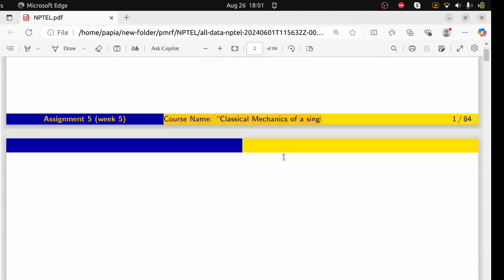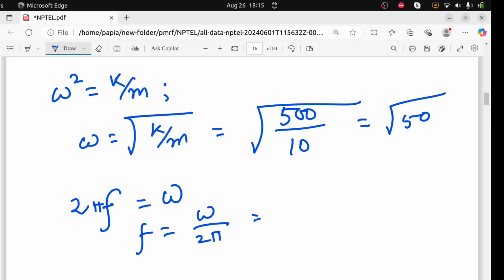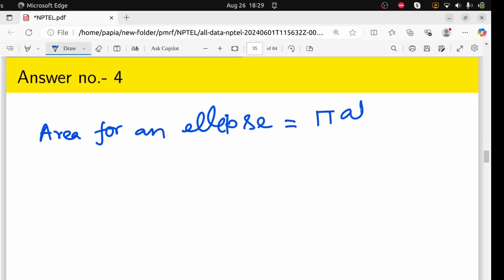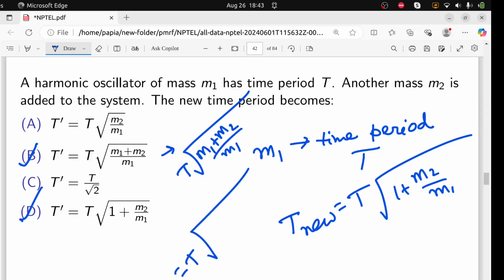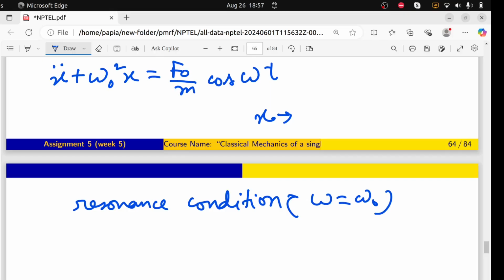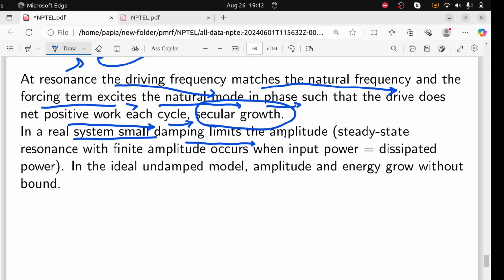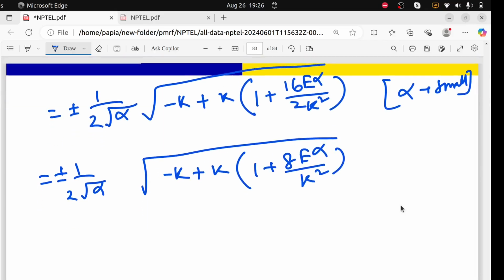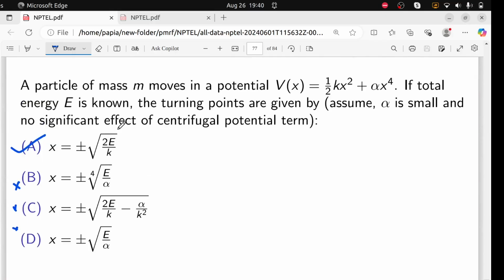Classical Mechanics of a Single Particle: Week 5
This video explains the previous year week 5 assignment questions with detailed answers. Also, in the last week, I made a mistake at the 5th and 15th questions and these two questions correctly explained here as well.